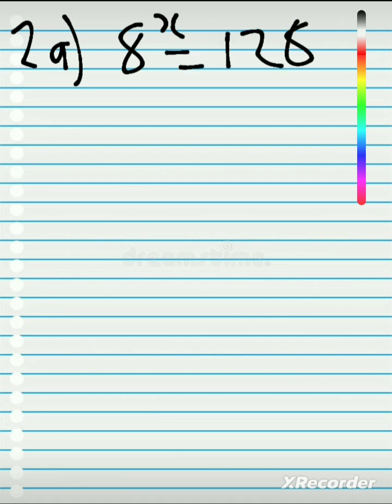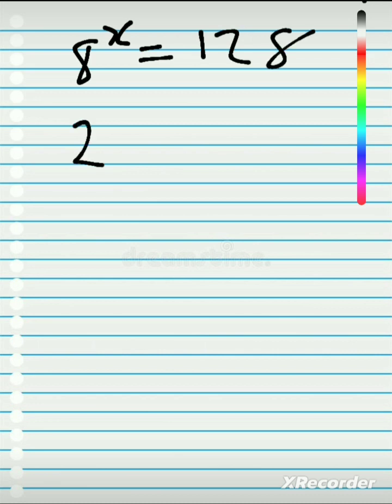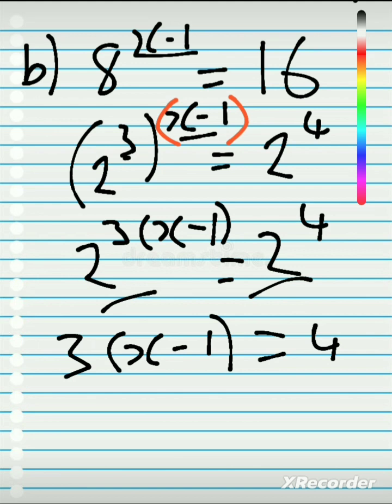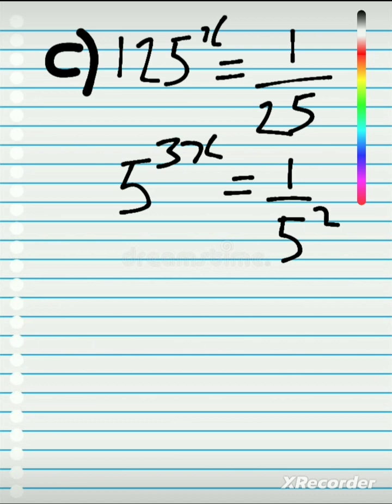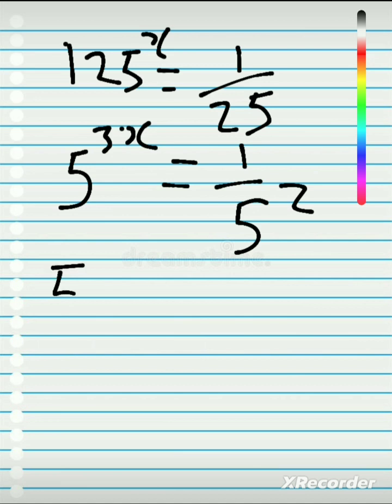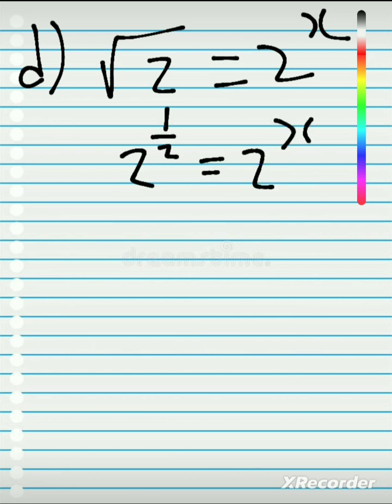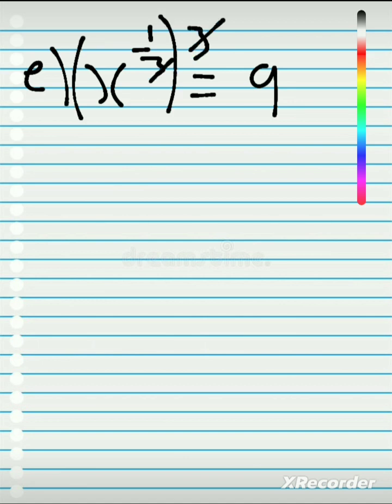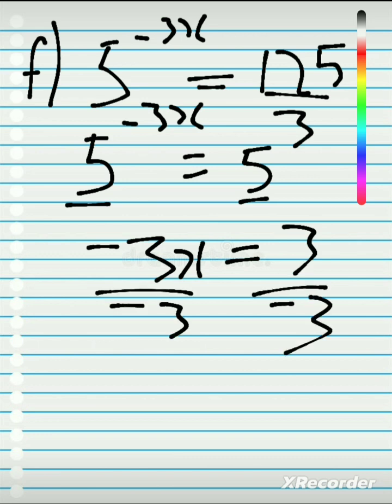BG SERIES EXAMS: EQUATIONS 2